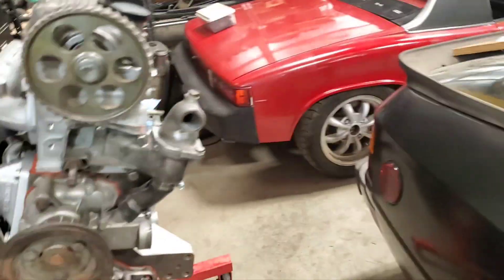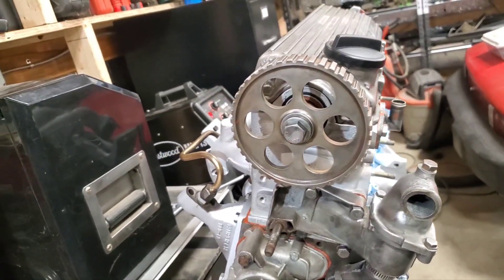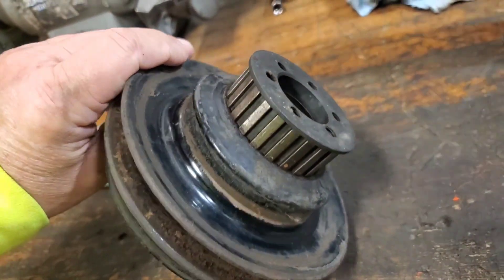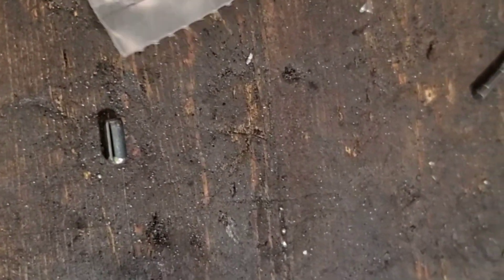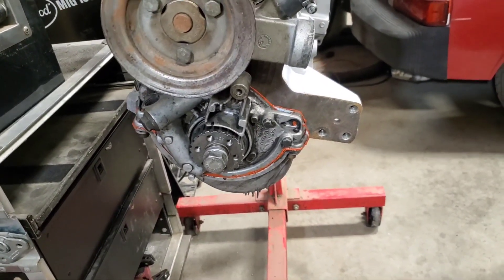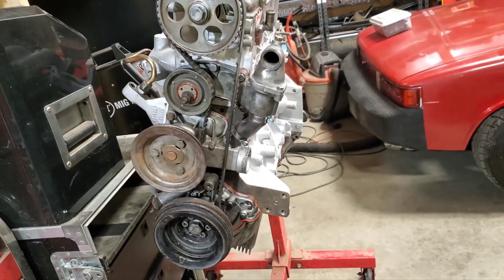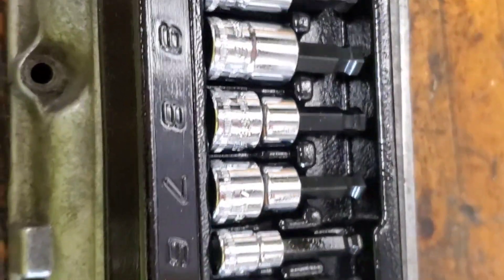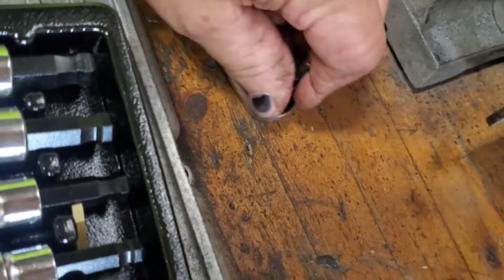1982 Porsche 924 turbo engine rebuild timing belt gear, valve adjustment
Got the timing belt gear and belt pullies installed. Fabricated a socket the adjust tappet lash.